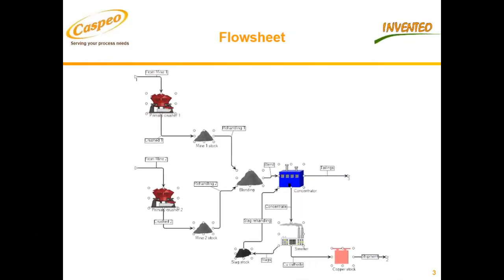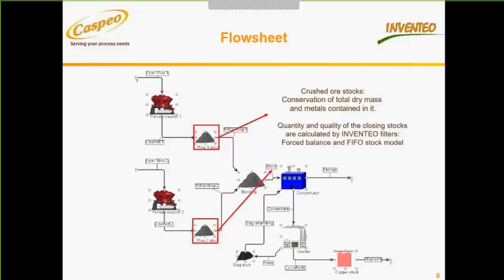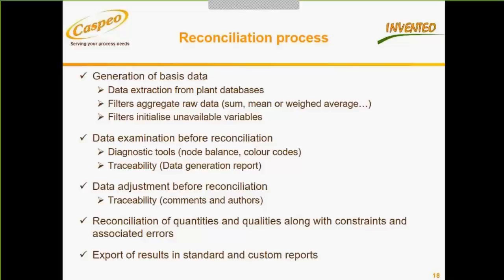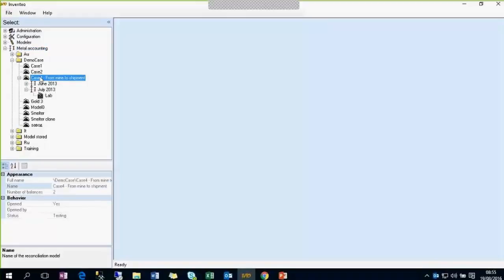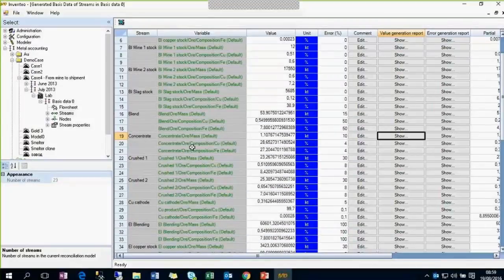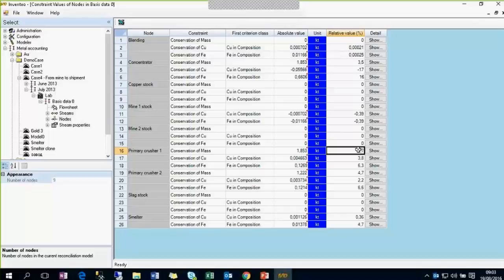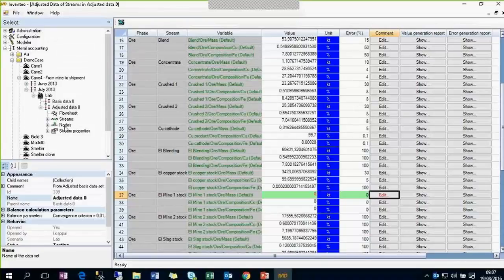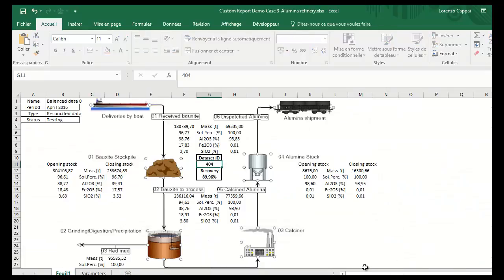INVENTEO (demo) - Metallurgical accounting software for accurate metal & mass balances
This video presents metallurgical accounting with INVENTEO for a mine to mill case. In this demo, we explore how Inventeo extracts, aggregates, and reconciles data from plant databases to ensure accurate metal accounting for solids, liquids, and complex phase models.

INVENTEO is the only packaged software solution for metal accounting that can be quickly implemented with no major extra development. From plant data acquisition to financial reporting, INVENTEO helps you to improve the reliability and efficiency of your metallurgical accounting system.
INVENTEO, an integrated tool for plant accounting that tracks the metals contained in ore, inventories and semi-finished casting products.

Discover how INVENTEO helps mining and metallurgical plants implement a robust, auditable, and compliant metal accounting system. Designed in accordance with the AMIRA P754 code, INVENTEO automates data collection, mass balancing, and reporting—offering full traceability and improved decision-making across your operations.

✔️ Comply with international standards
✔️ Automate daily plant reports
✔️ Improve data reliability and reconciliation

Watch now to see how Inventeo can optimize your metallurgical data reconciliation process!